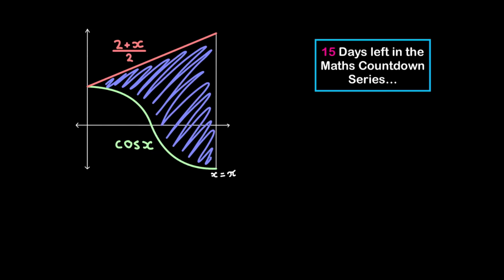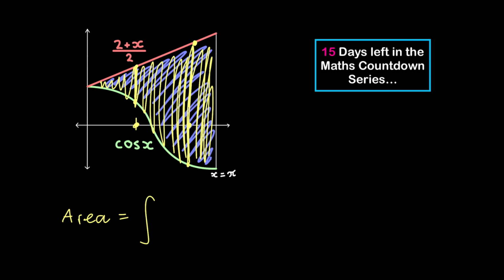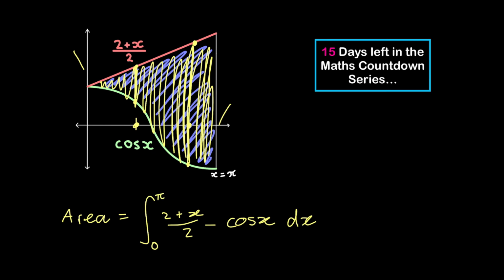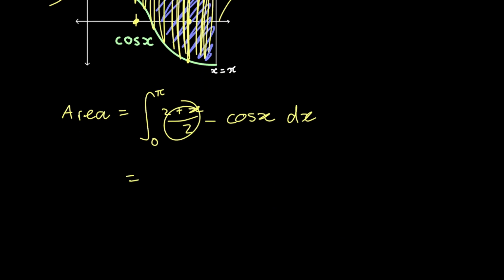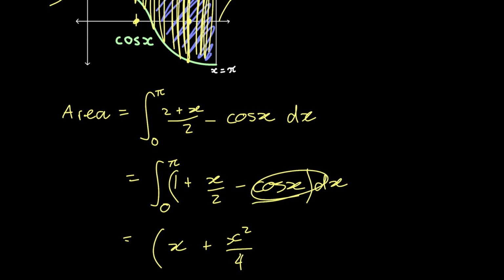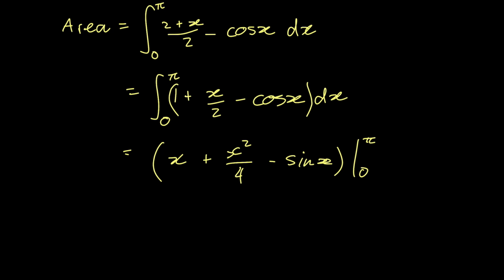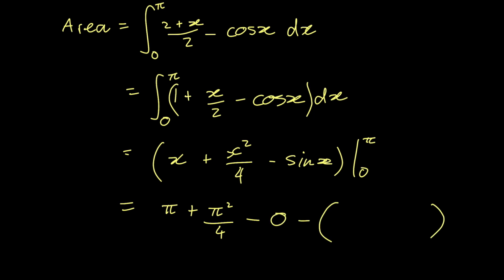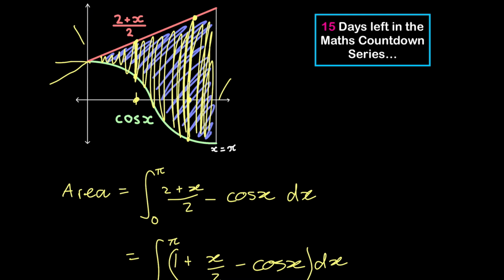Find The Area Between Two Curves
This video explains finding the area between two curves and bounded by two lines.